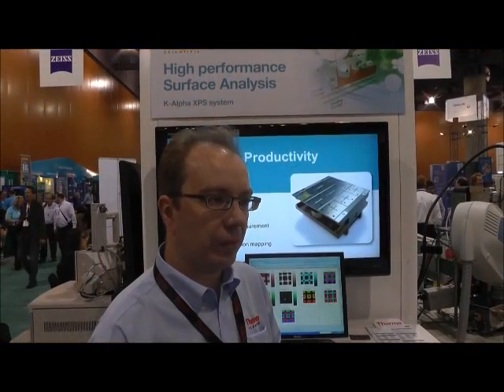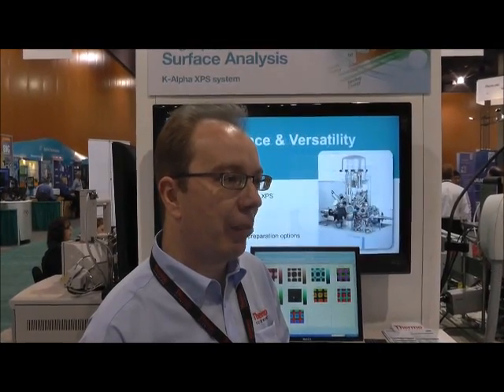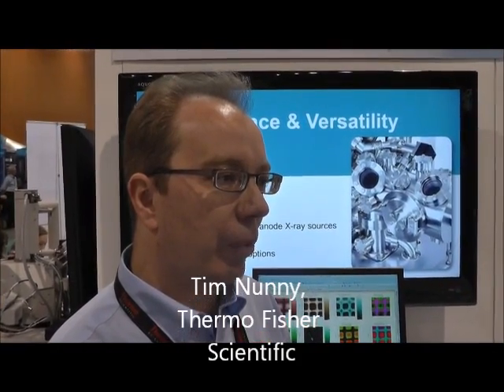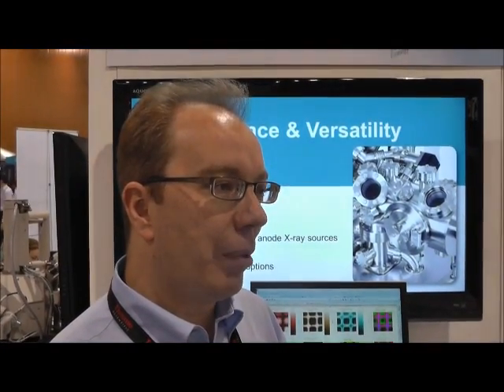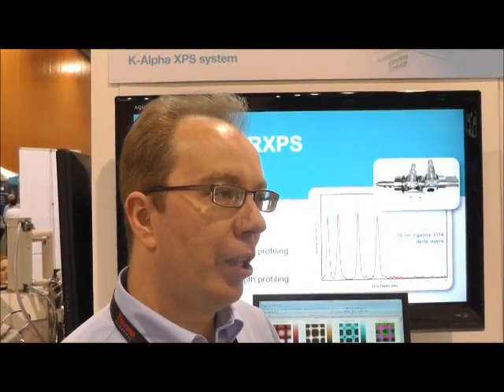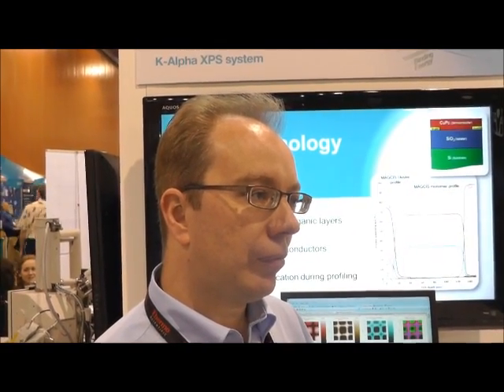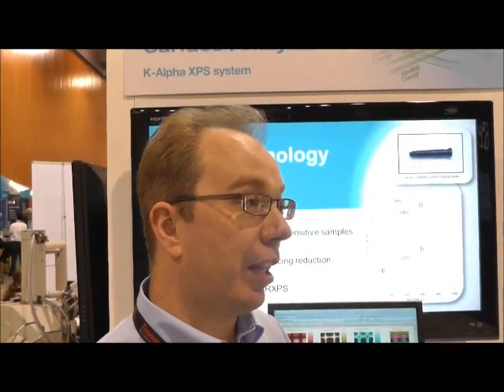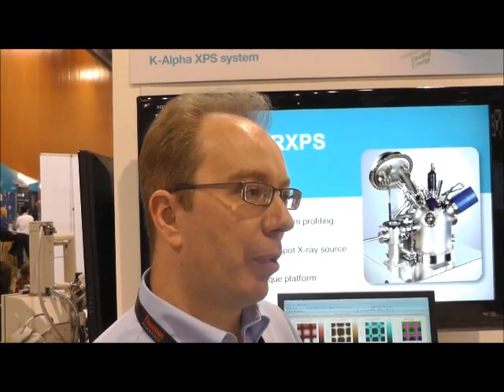The Thermo Fisher K-Alpha XPS System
Tim Nunny talks to Microscopy and Analysis